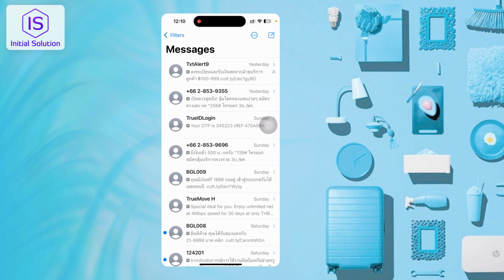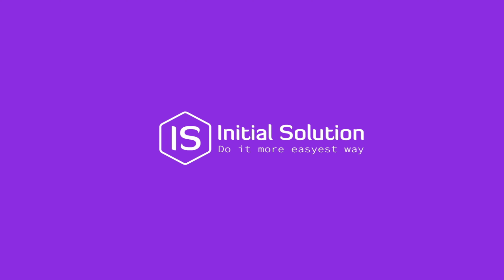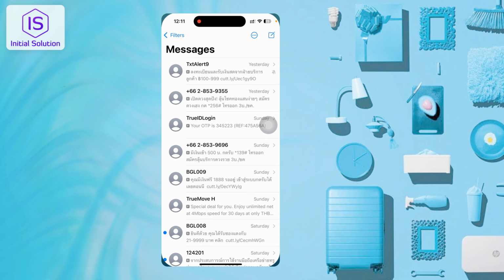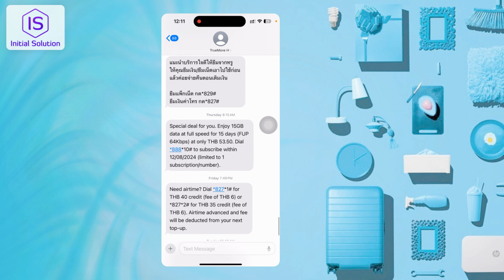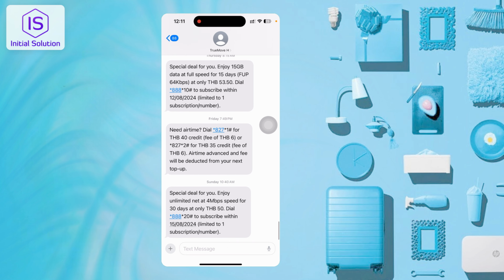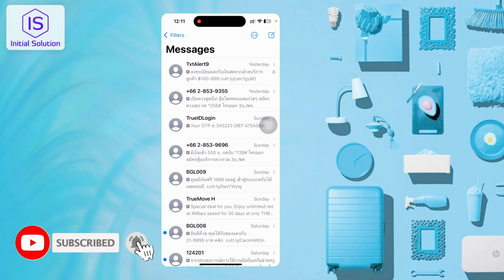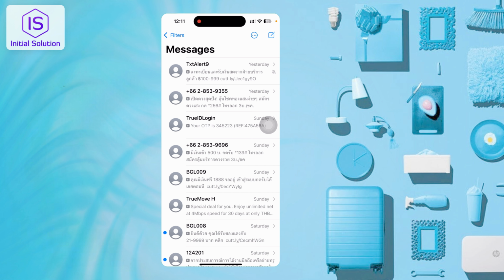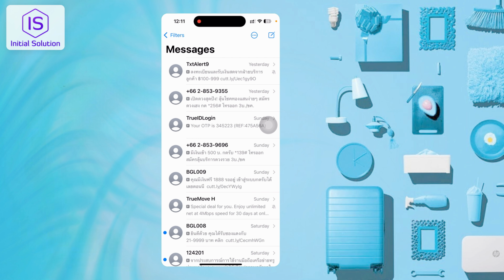How to Hide Message Alerts on iPhone 2024 [Quick Tutorial]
🔒 Want to keep your messages private? Learn how to hide message alerts on your iPhone with our quick tutorial. We'll show you how to disable notifications for specific contacts or apps, ensuring your privacy is protected. 📱🔕

👤 For Hiding Message Alerts on iPhone:

Open the "Messages" app on your iPhone.
Select the conversation for which you want to hide alerts.
Tap on the contact's name at the top of the conversation.
Toggle on the "Hide Alerts" switch.
For apps, go to Settings ► Notifications ► Select the app ► Toggle off "Allow Notifications."
Enjoy a quieter and more private messaging experience!